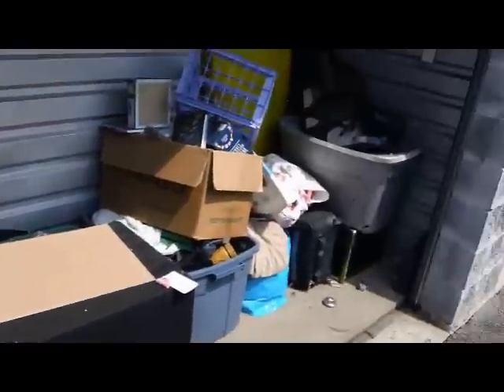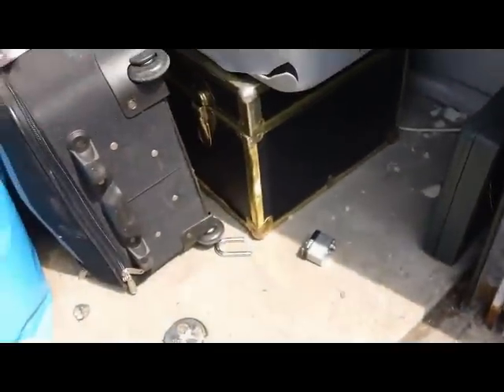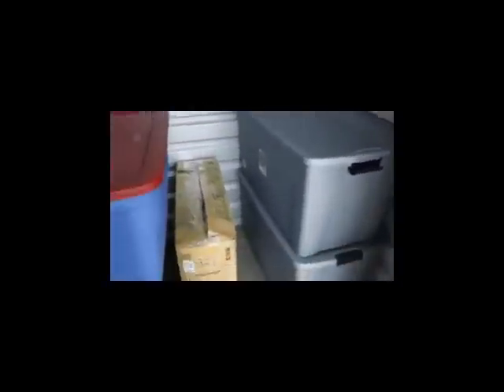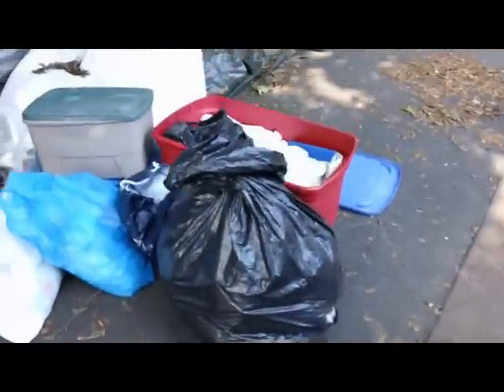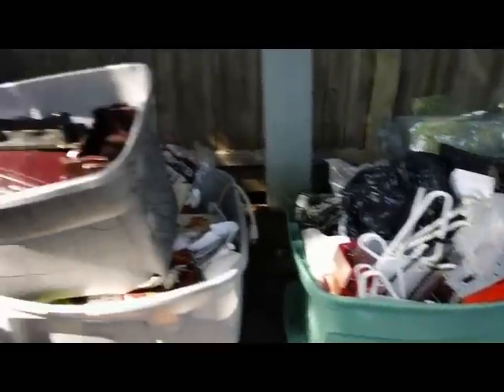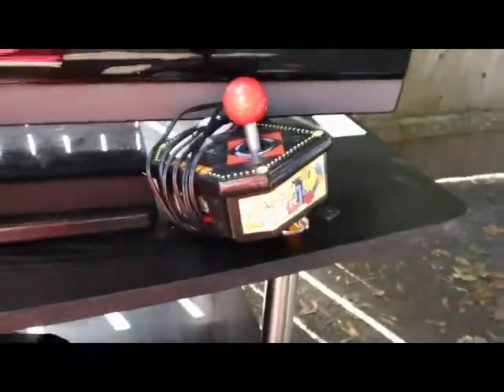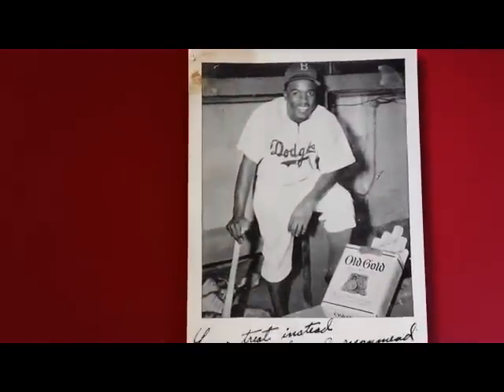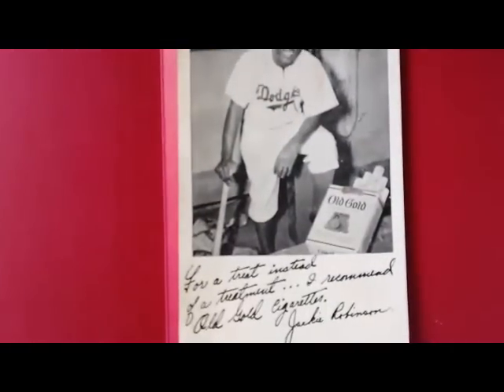Bronx Storage Auction Yields *Naked* Marilyn Monroe Prints And Vintage Jackie Robinson Autogragh!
Bronx Storage Auction Yields Naked Marilyn Monroe Prints And Vintage Jackie Robinson Autograph!